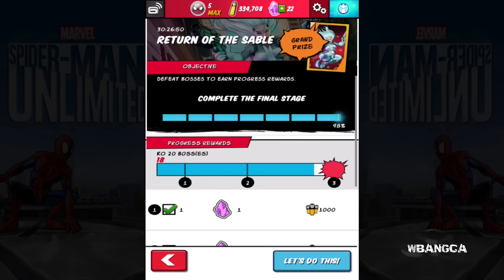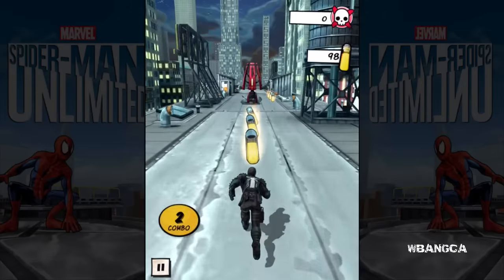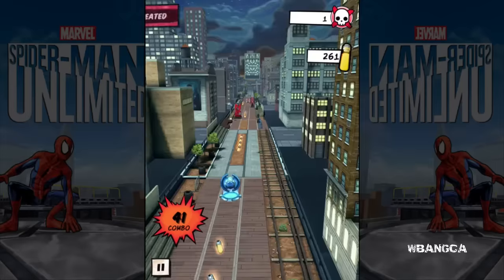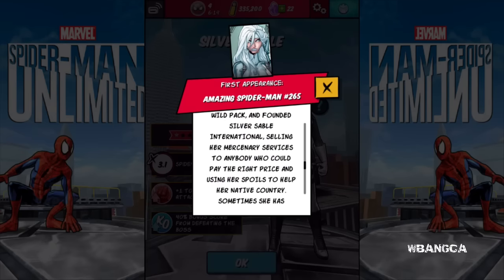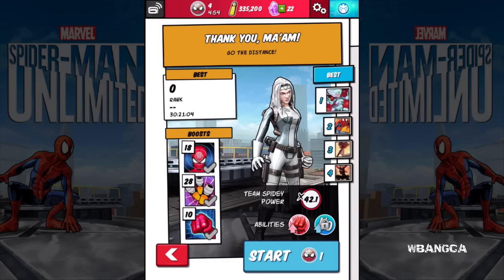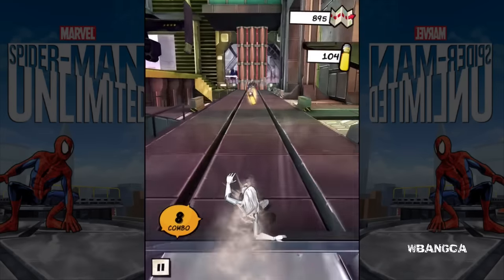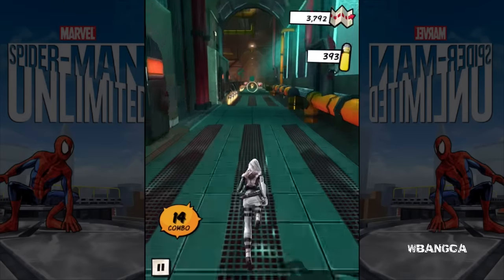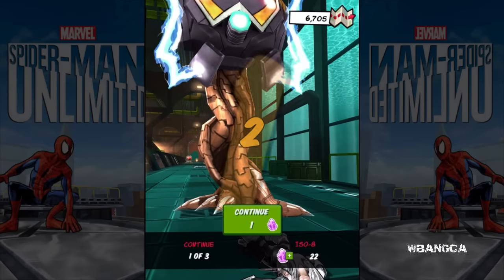Spider-Man Unlimited - Silver Sable Review!